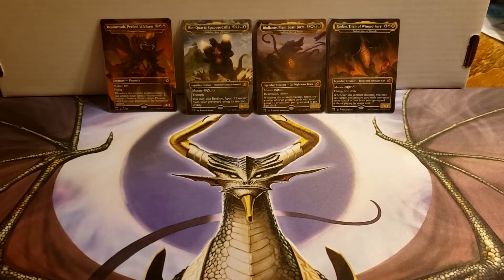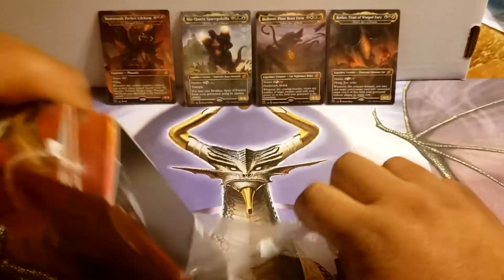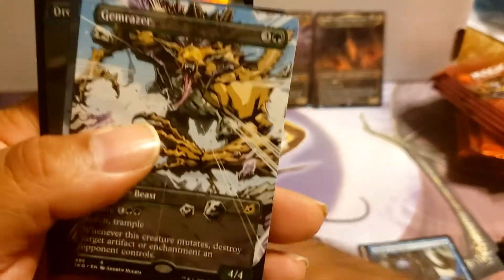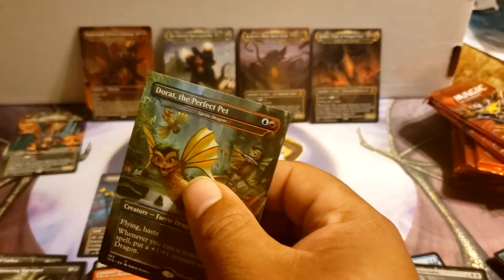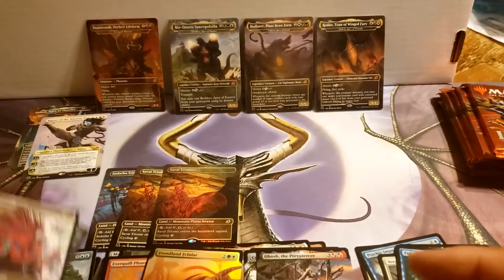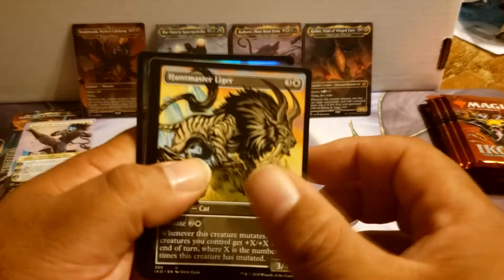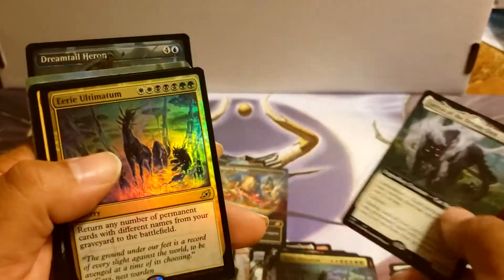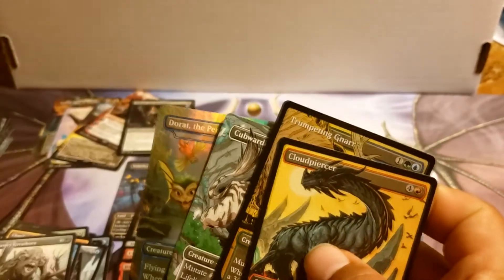IKORIA | Collector Box Opening | RARES! RARES! RARES! Check out these cards!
Rares!!! Rares!!! Rares!!! So many rares. These collector boxes are awesome. What have you pulled recently?

Video edited with help from Joe at Featured Films